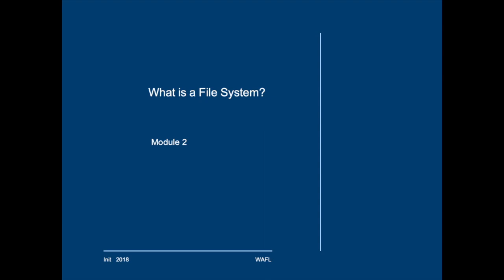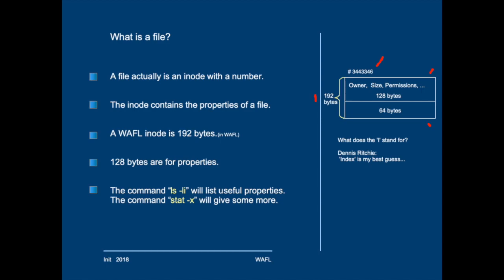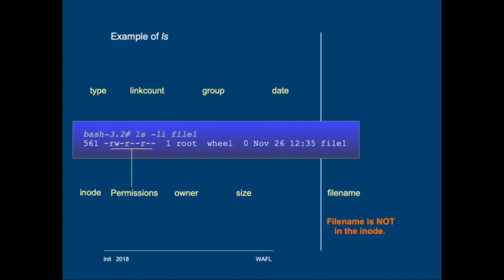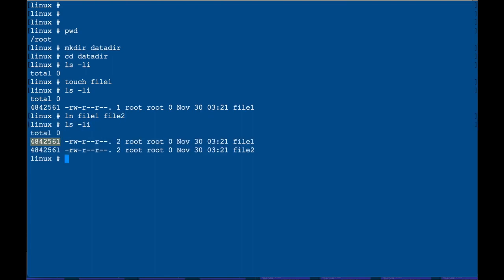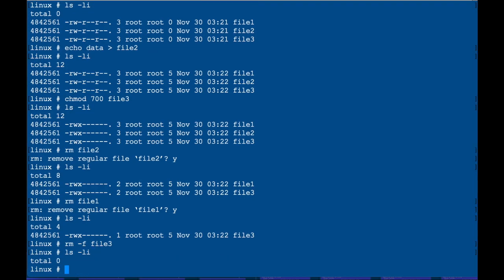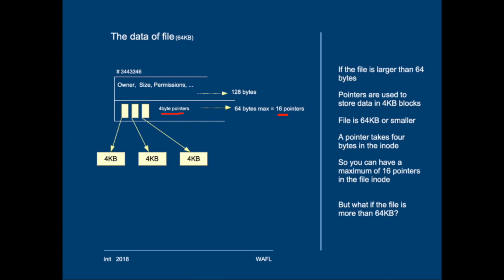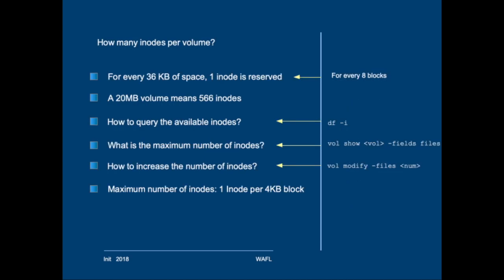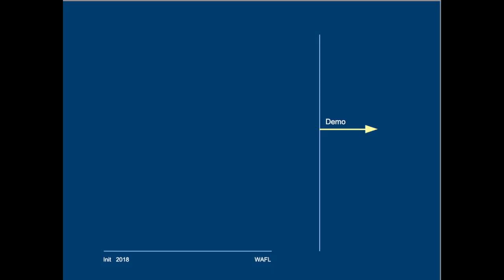Netapp ONTAP What is a Unix-type file system?